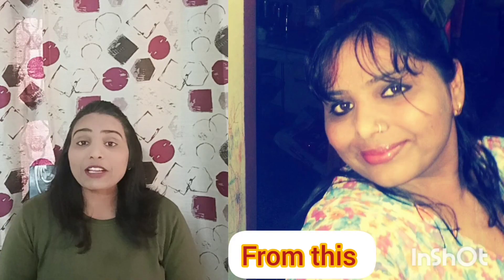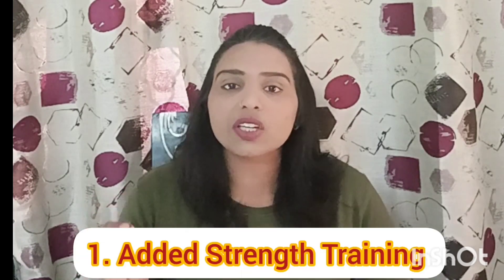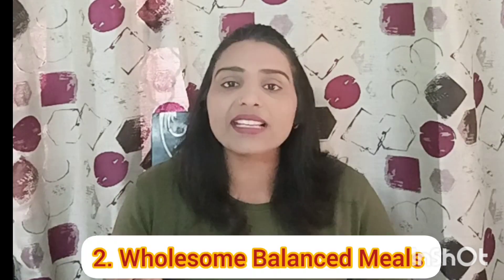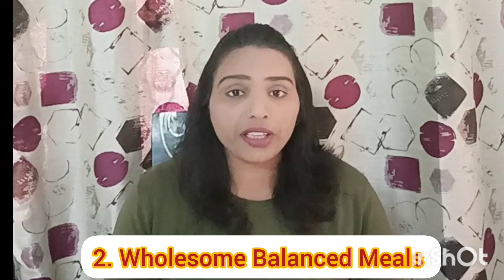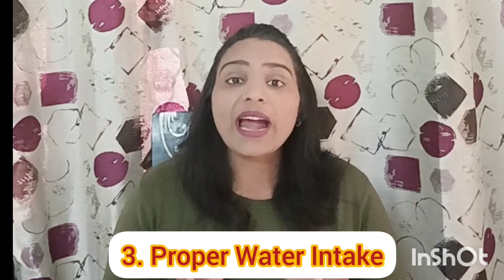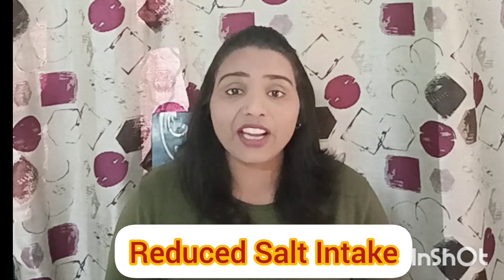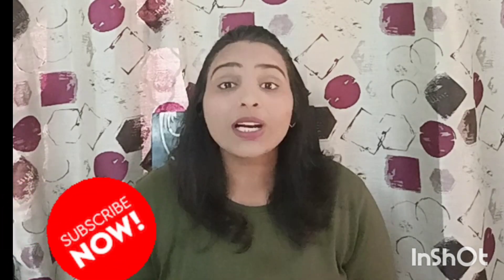lose face fat वजन कम करो आसान तरीके से how to lose weight fast weightloss motivation weight loss tip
जल्दी वजन कम करो आसान तरीके से how to lose weight fast weightloss motivation weight loss tips diet